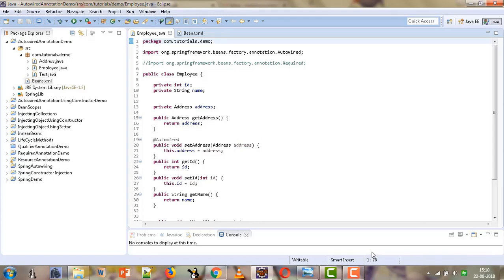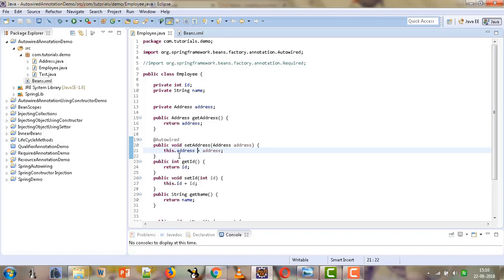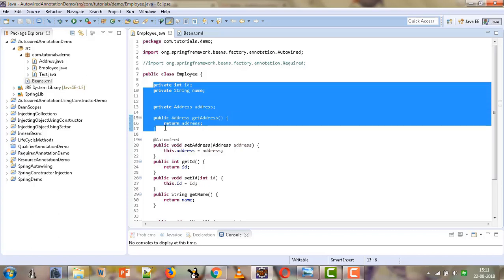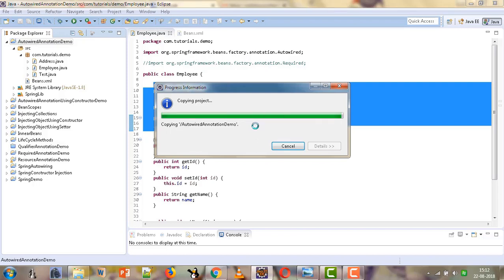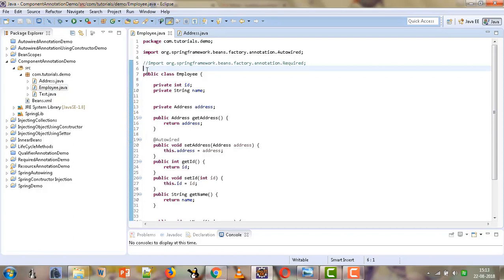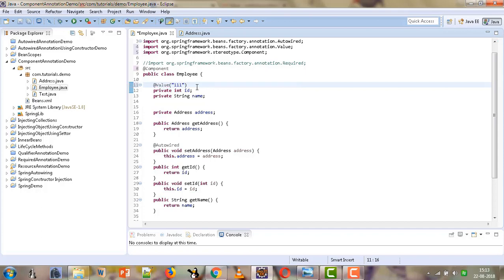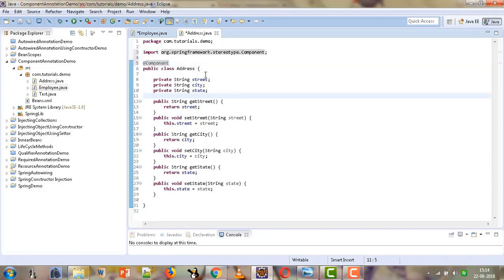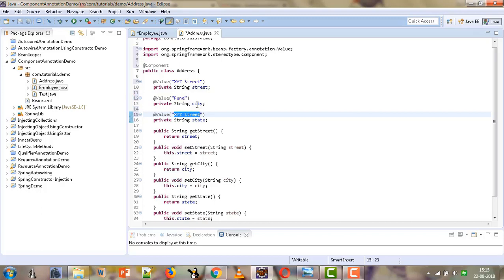26. @Component-Stereotype Annotation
This video explains the use of @Component-Stereotype Annotation.